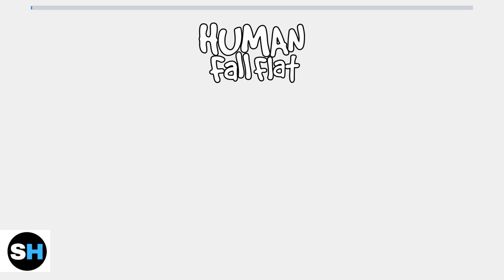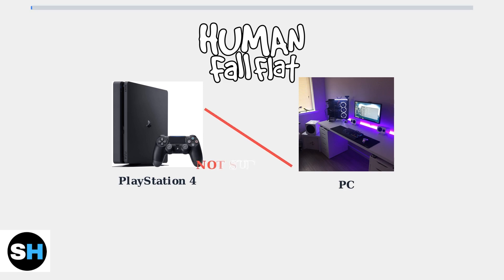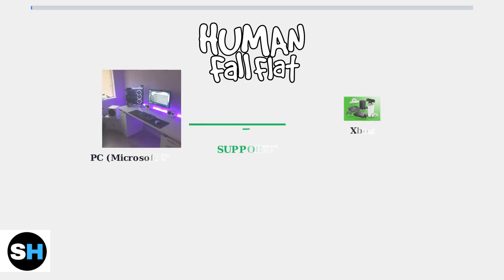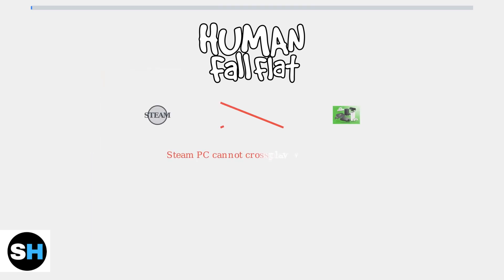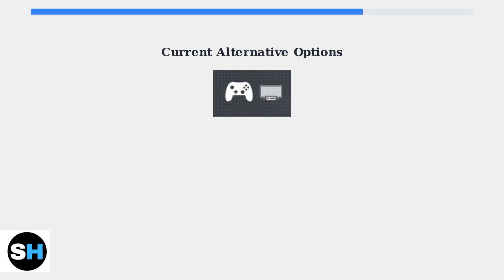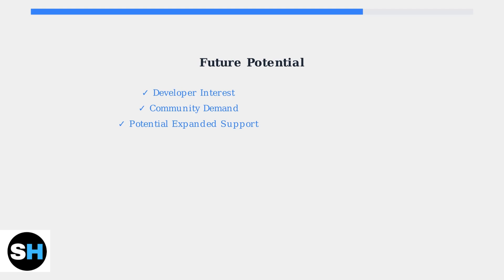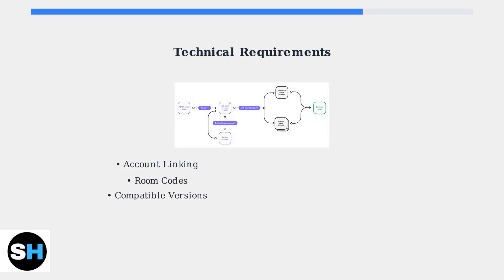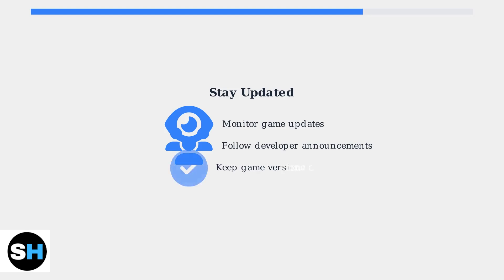How To Crossplay Human Fall Flat On PS4 And PC – Setup Guide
Welcome to our comprehensive setup guide for crossplay in Human Fall Flat on PS4 and PC! In this video, we will provide you with all the essential information needed to enable cross-platform play, allowing you to team up with friends on different consoles. We will cover everything from account linking to in-game settings, ensuring a smooth and enjoyable gaming experience.